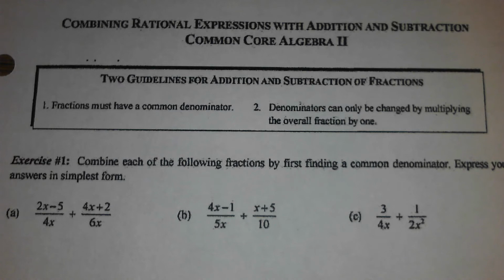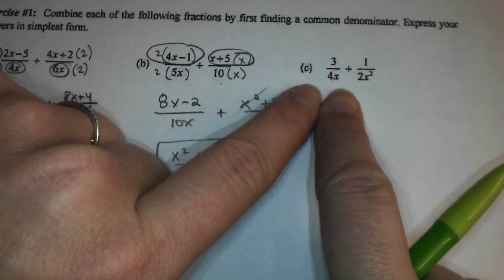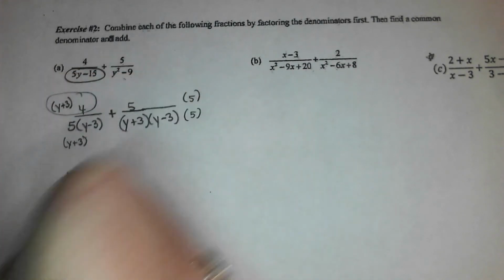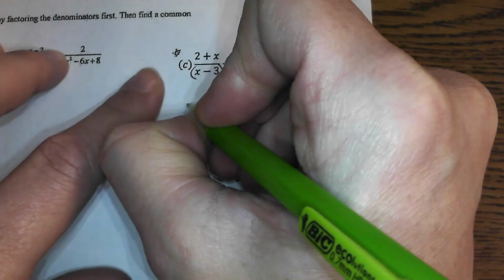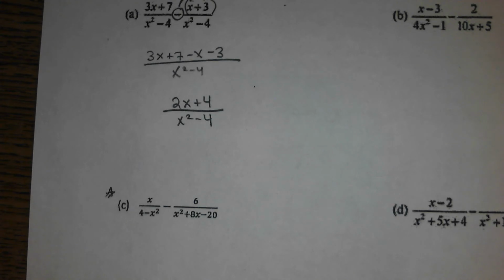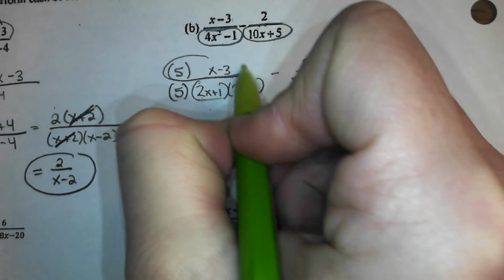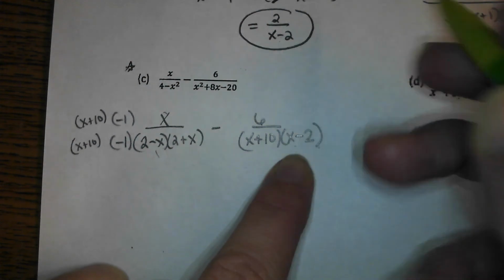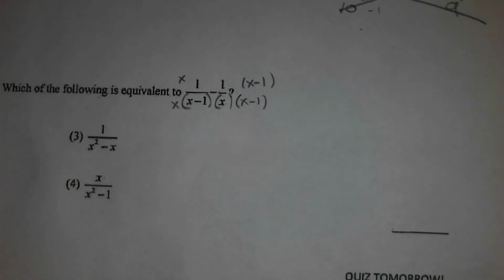12/6 Alg2 - Adding Subtracting Rationals